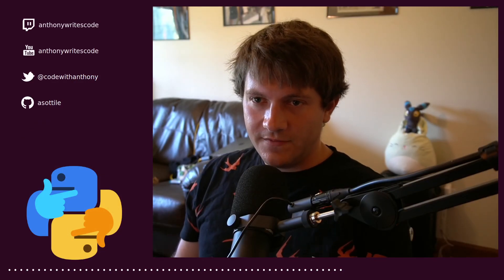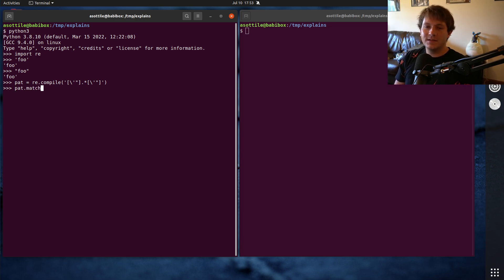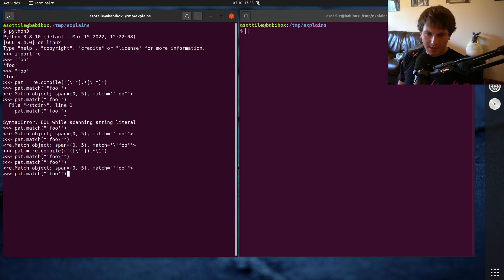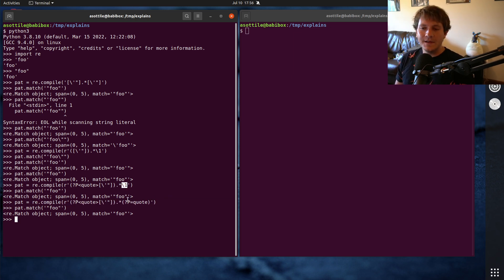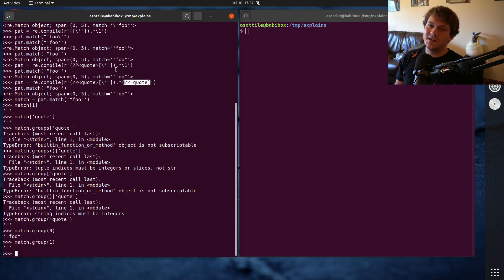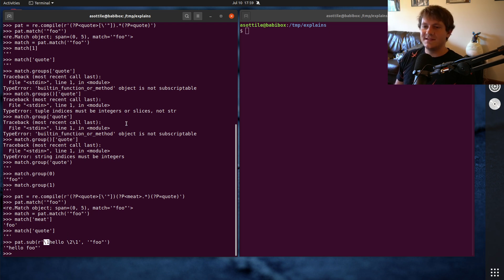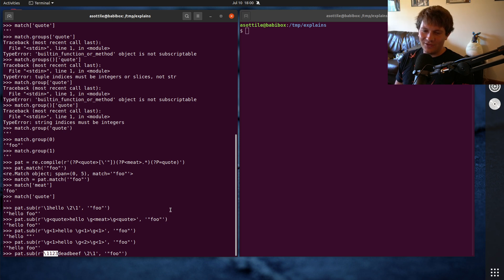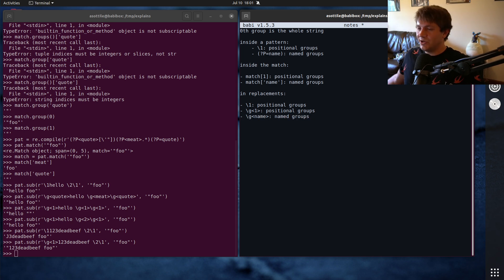regex backreferences (intermediate) anthony explains #450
today I talk about back references in regular expressions and the 3 contexts they can appear in (in the pattern, after matching, and while replacing)